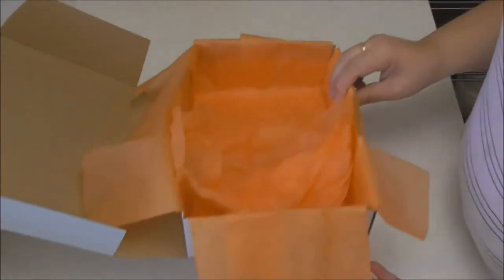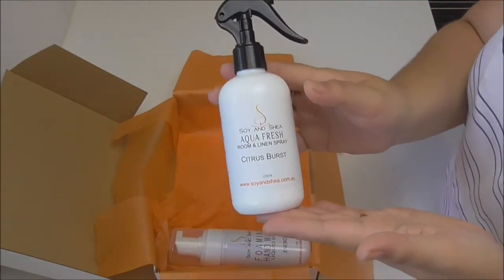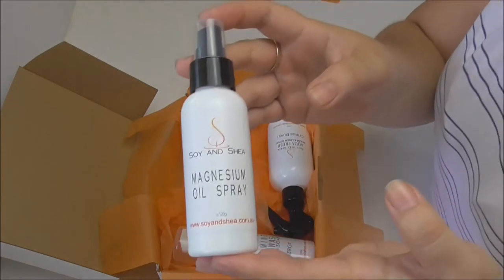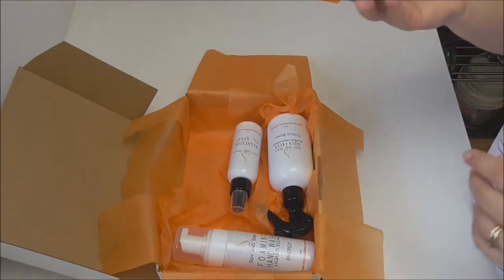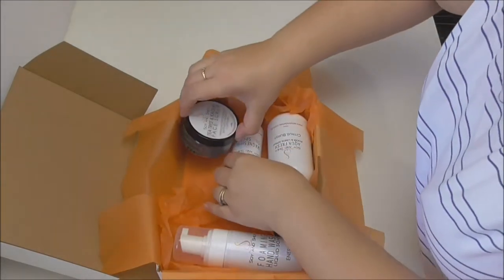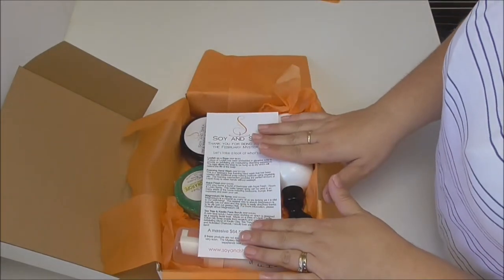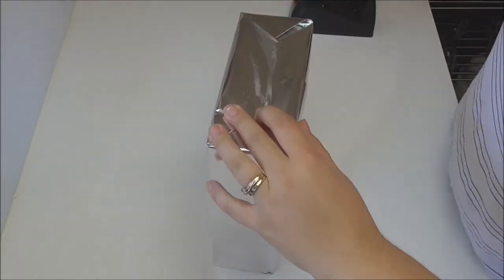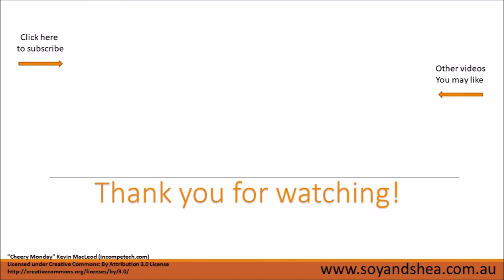February Mystery Box Reveal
Come join me as I reveal February's Mystery Box

Monthly Mystery Boxes are available for Australian Residents to purchase and includes shipping throughout Australia.  Links to website are below